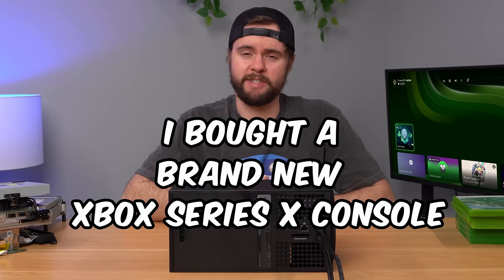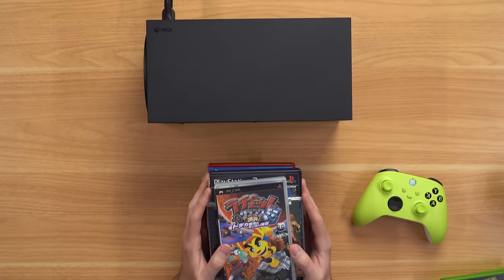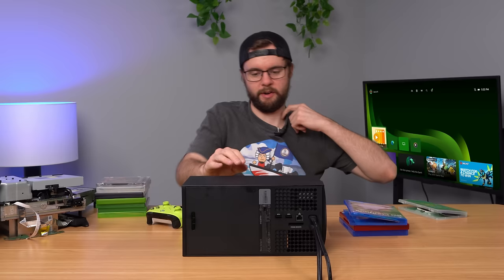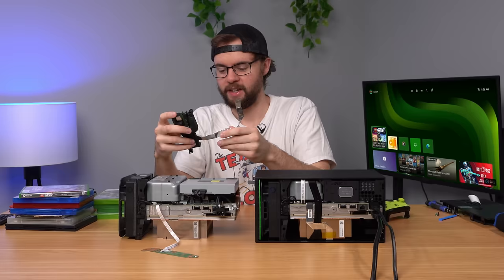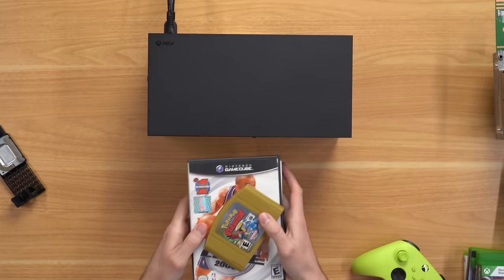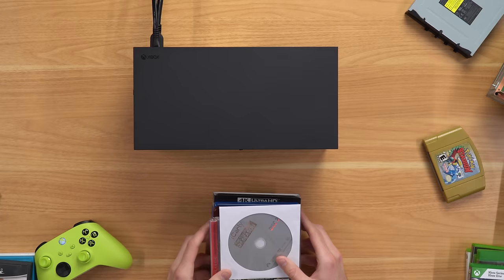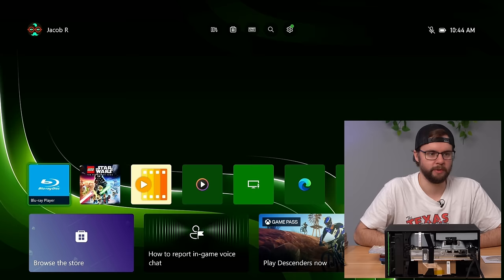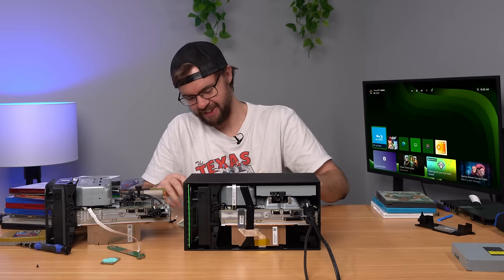The Xbox Series X is Weird...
The Xbox Series X... what a device! Will it be Microsoft's last console?

Get a game for FREE, if it's $15 or less, here's how:
1.
2. You'll now have a $15 credit to use on your first purchase
3. Go to my profile on WhatNot (search Jacobr)
4. Click on my upcoming livestream
7. I ship the sticker sheet to you!